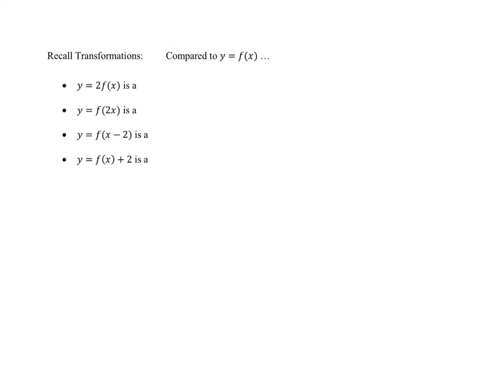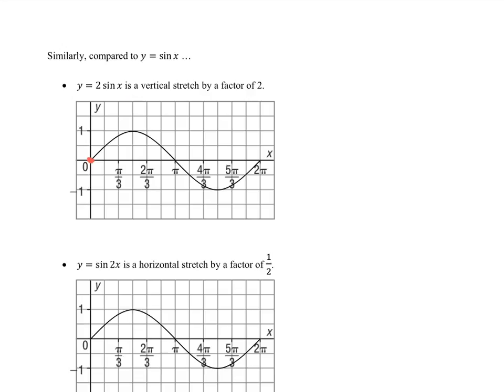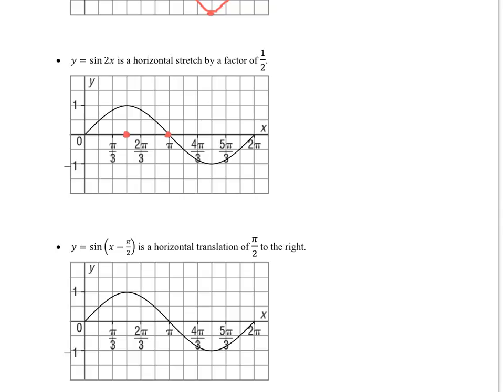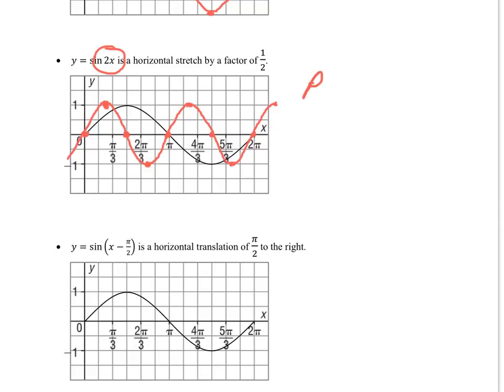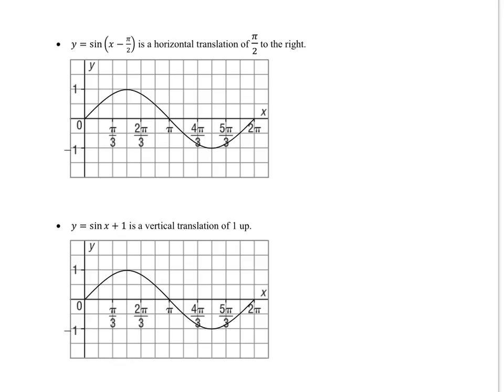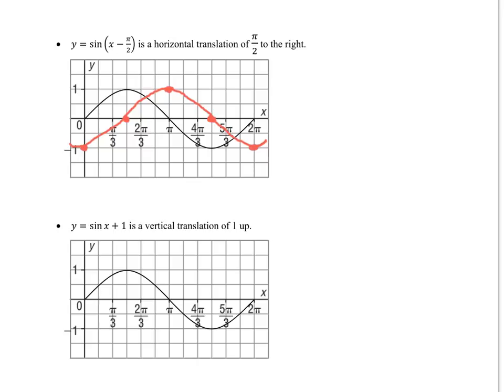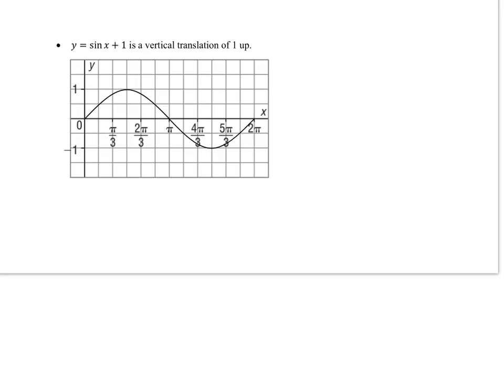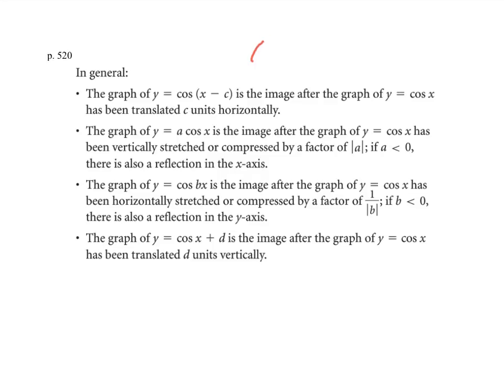M 30 1 Lesson 6 5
Transformations of Sine and Cosine Graphs